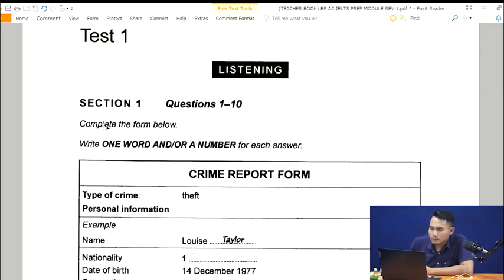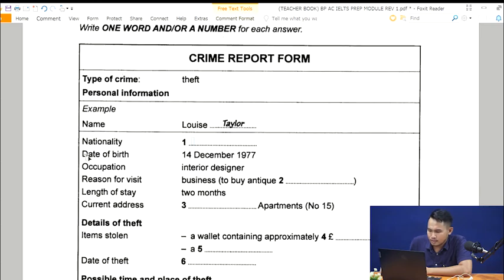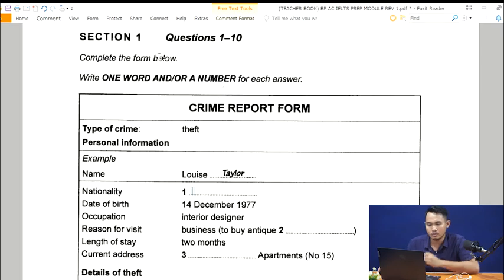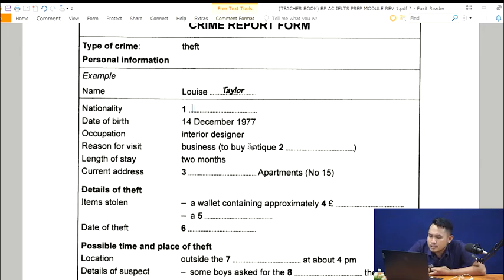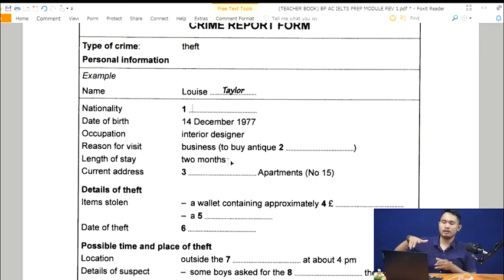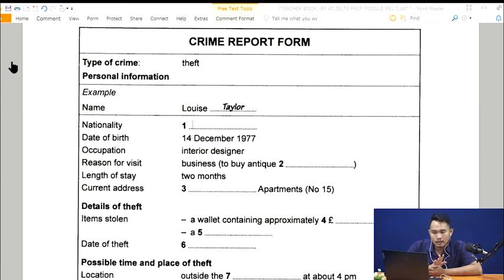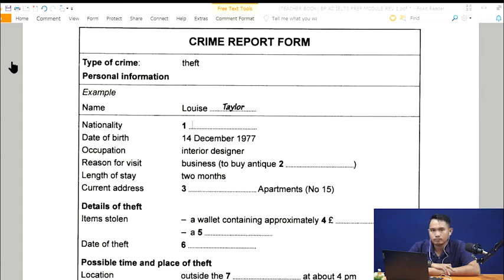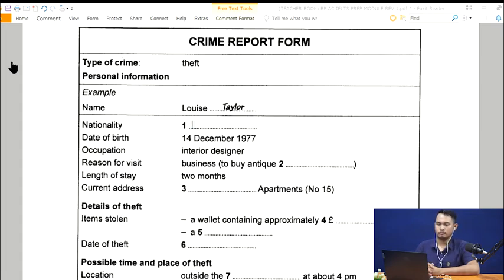IELTS LISTENING PRACTICE - REAL TEST SECTION 1 (PART 1)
Listening Section 1 (Part 1)
This practice is 1 of practices of IELTS preparation class. Our premium course gives students the best IELTS learning experience, with interactive course, moodle,  strategies for answering, mock test experience and much more!